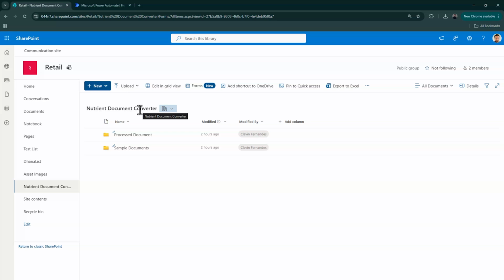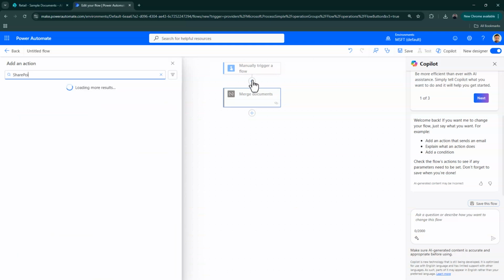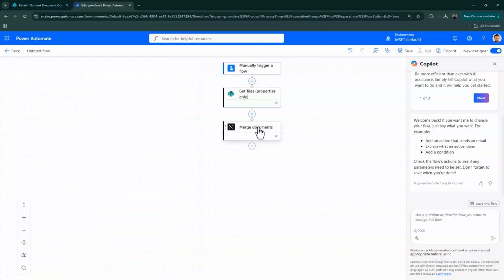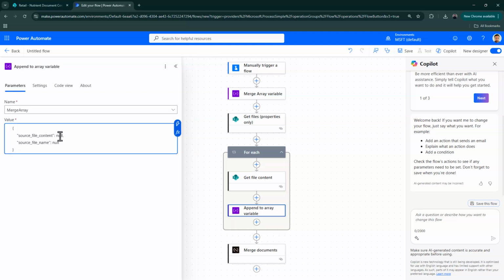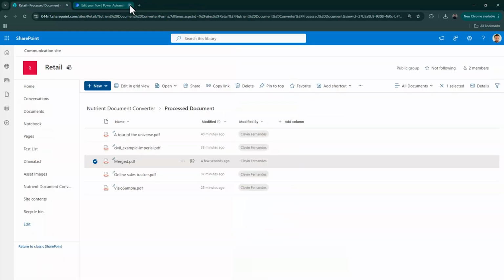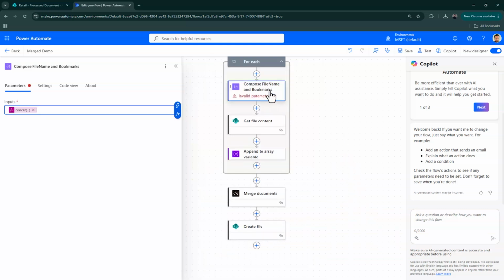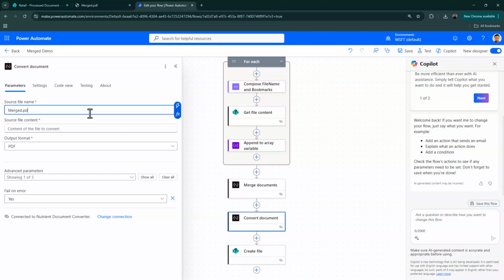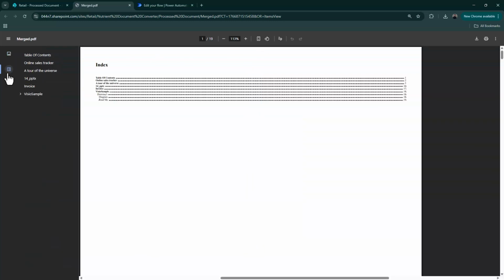Merge documents with bookmarks and a table of contents in Power Automate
Learn how to merge multiple documents into a single PDF using Power Automate and the Nutrient Document Converter — complete with bookmarks for easy navigation and an automatically generated table of contents.

In this demo, we walk through an advanced Power Automate flow that:

• Merges multiple files from SharePoint into one PDF
• Automatically adds bookmarks for each document
• Generates a table of contents at the front of the merged file
• Writes the final document back to SharePoint

This is an ideal solution for teams managing complex document workflows who need structured, navigable PDFs without manual effort.